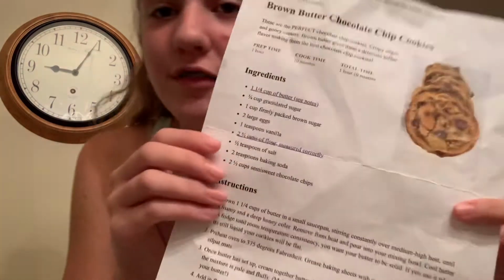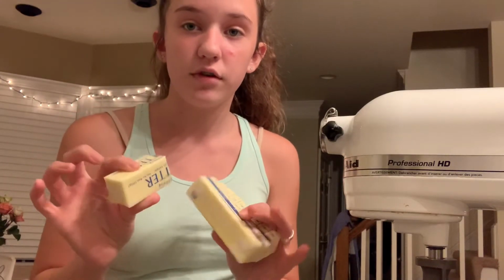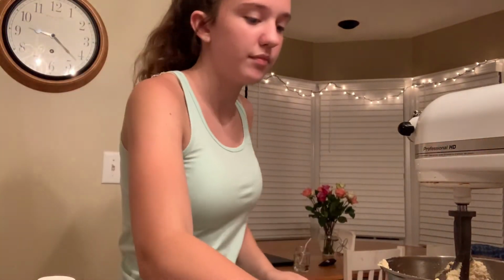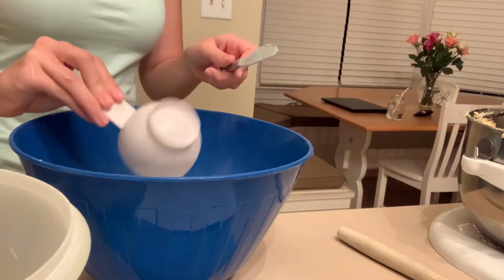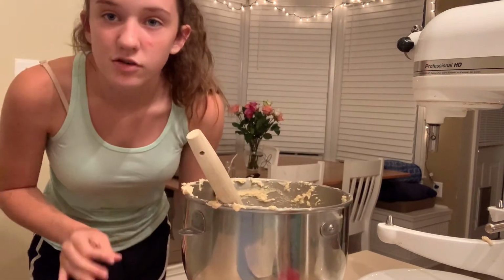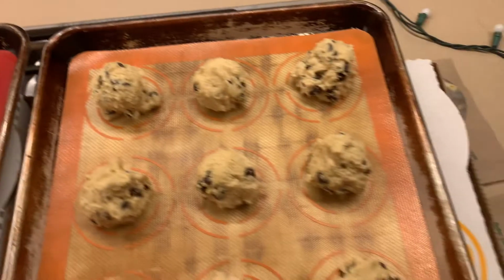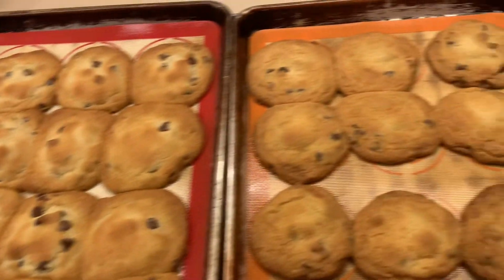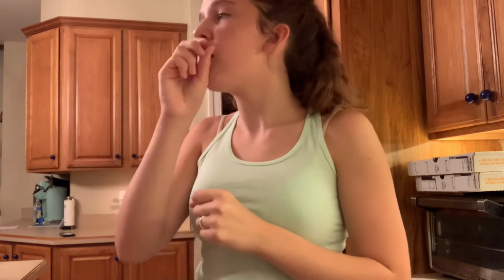Making Cookies At 9pm!